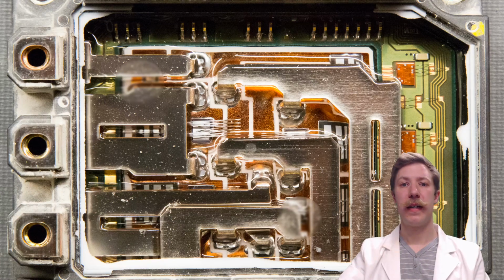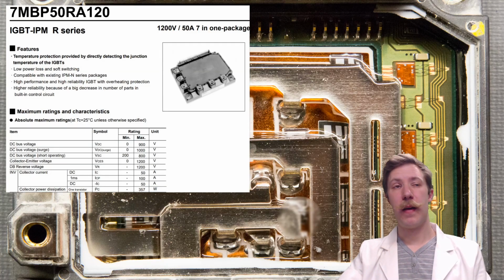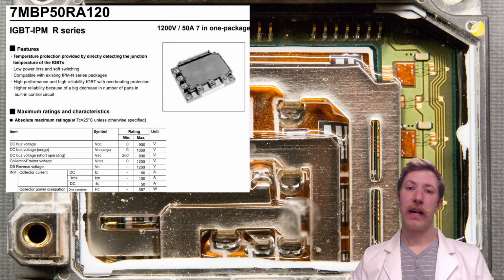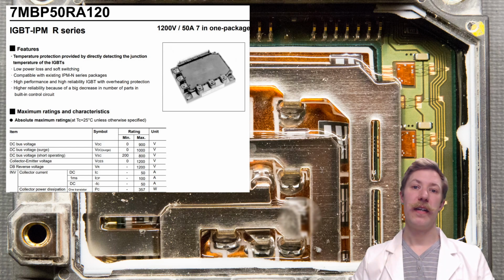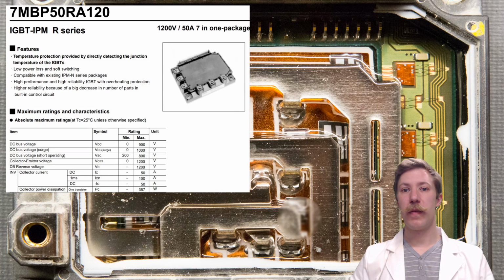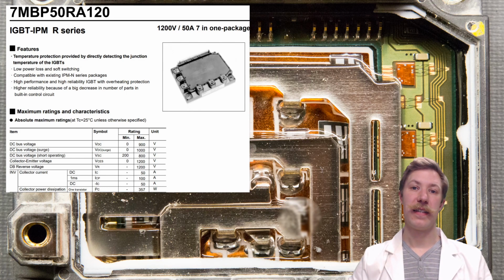3-Phase IGBT Module Teardown - Fuji 7MBP50RA120 From 3 kW Omron Servo Drive - Isolation, Day 36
I scavenged a old 4 ton stone polisher machine for the best components and got off with a 3 kW AC server motor + drive, 4+0.55 kW variable frequency drives. In this video I teardown the 7MBP50RA120 IGBT module that consists of 7x IGBT dies, diodes and internal protective circuits.

• Bitcoin: 36gKDS4PfmPdmi2YC9kRASNV9Au8rUXbBS
• Litecoin (old): 3MHsQ1xhPvoqUv51dXJHAHZf2QXLZ7UEbo
• Litecoin (new): MTW1huNfM3fGHRLujQHcyvp4M77nYpLTGF